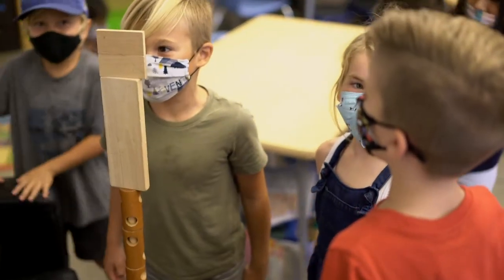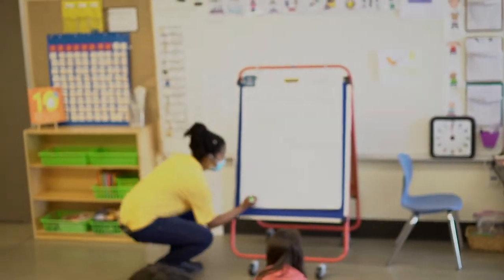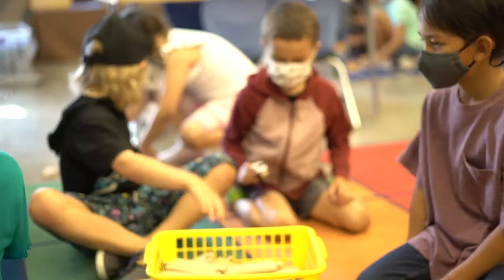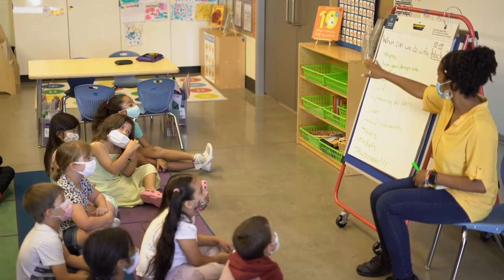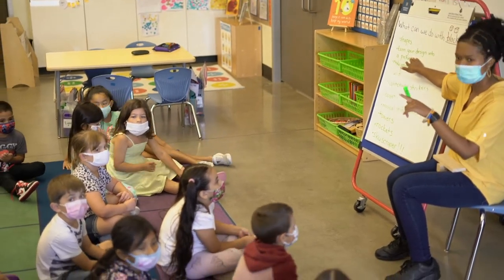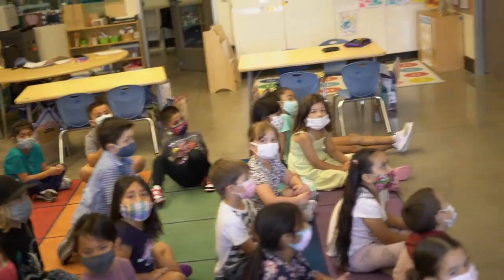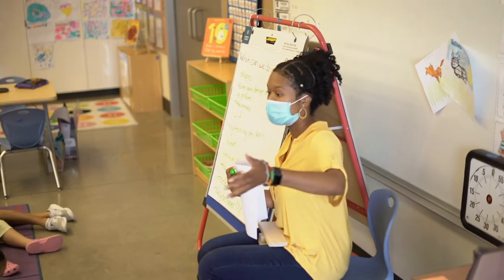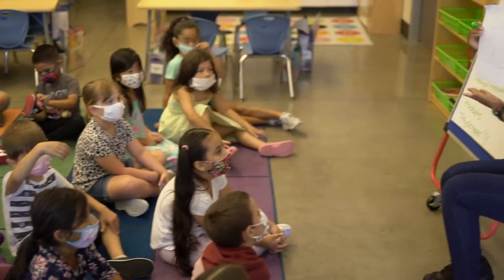First Grade: Work in Play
Jamelle Jones at High Tech Elementary North County shares how students explore play in their work